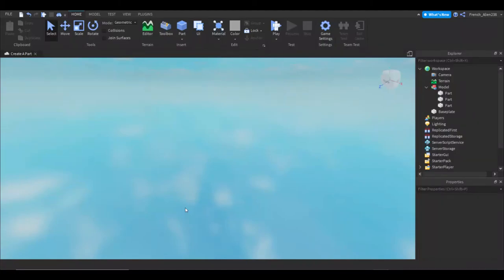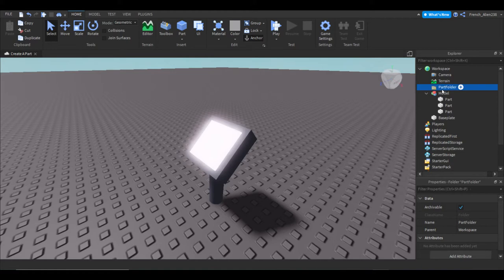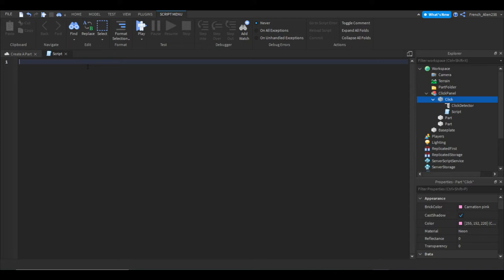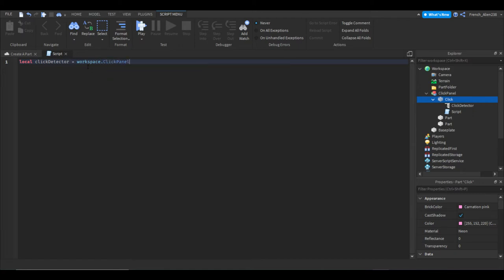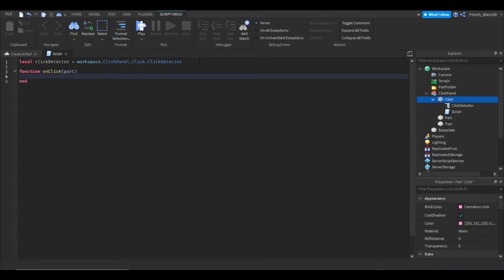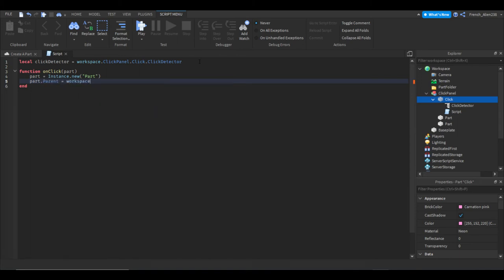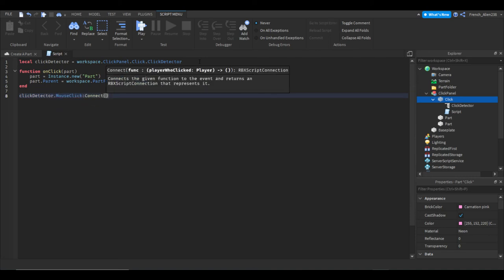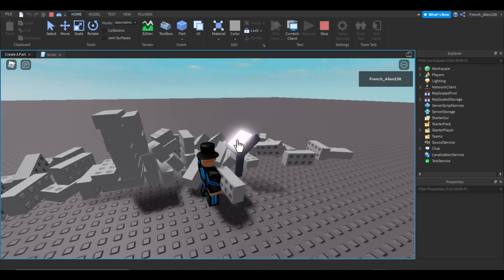How To Make A Part Spawner In Roblox Studio 2022